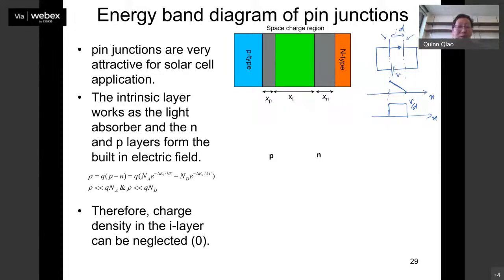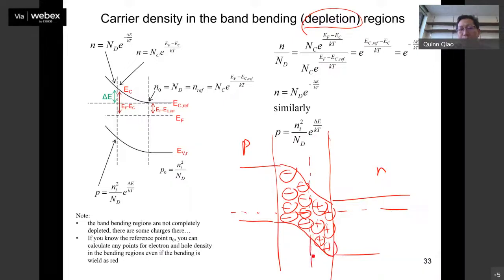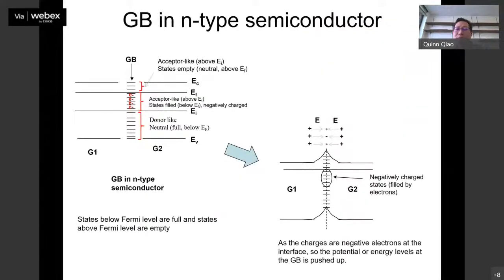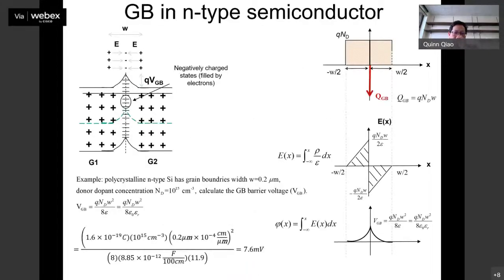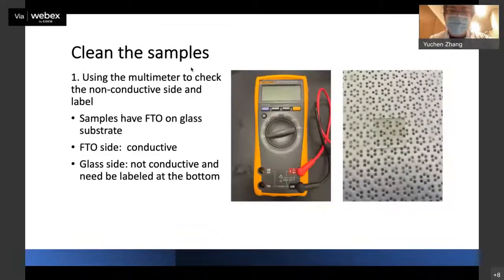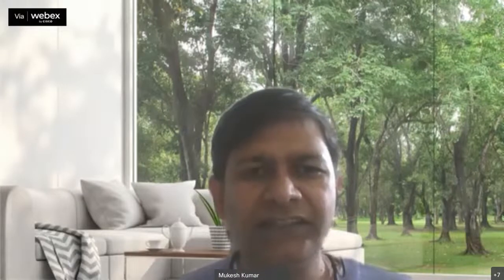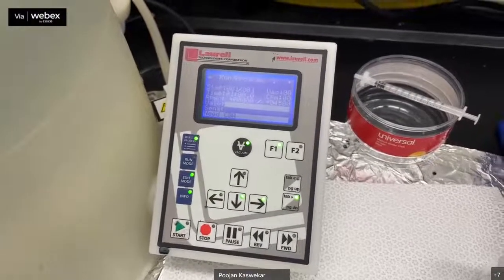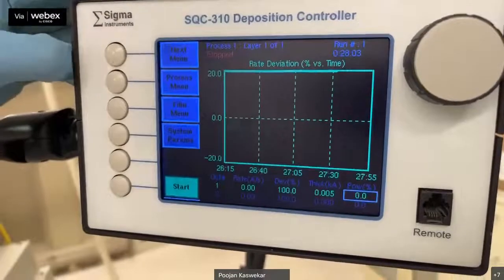GIAN Course on Fundamental of Photovoltaics [DAY-3 Evening Session]